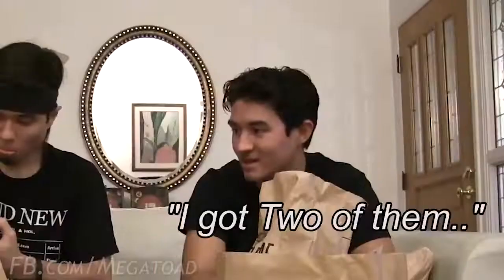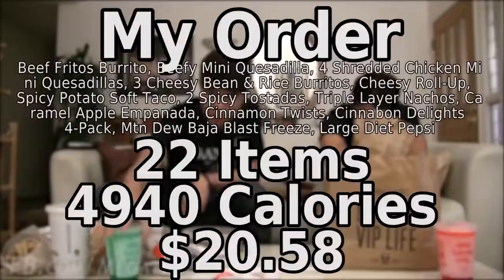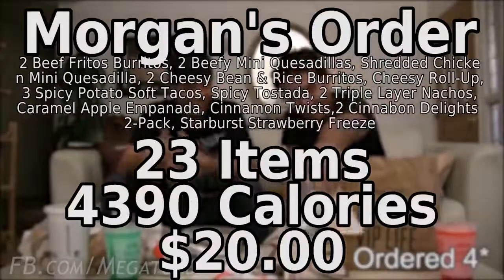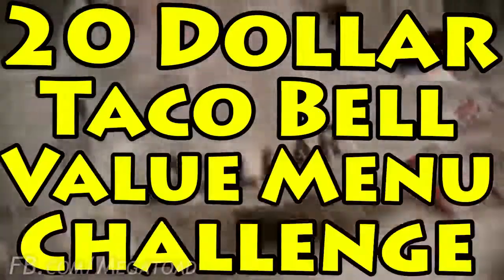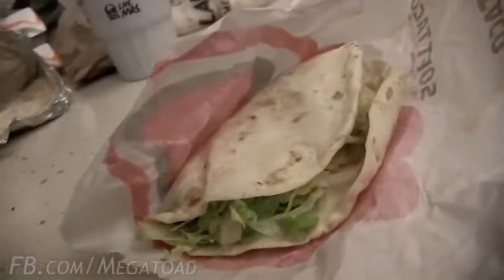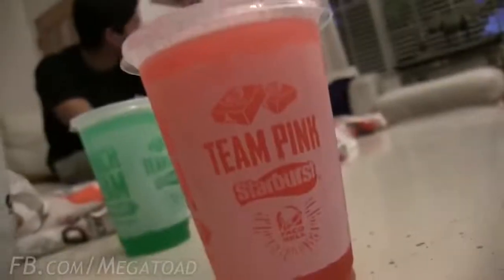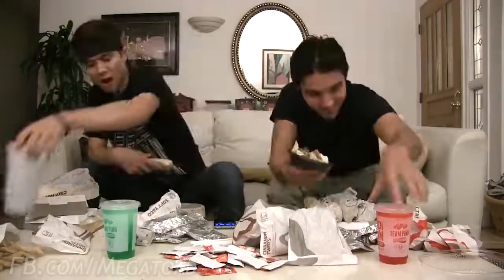Matt Stonie! Taco Bell $20 Value Menu Challenge (ft. Morgan)